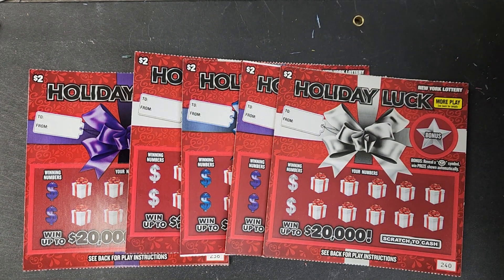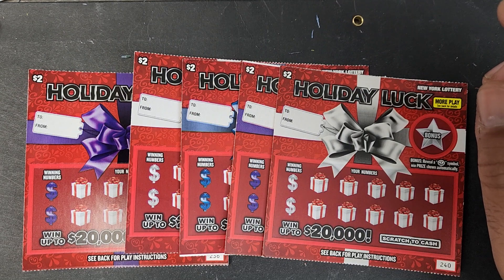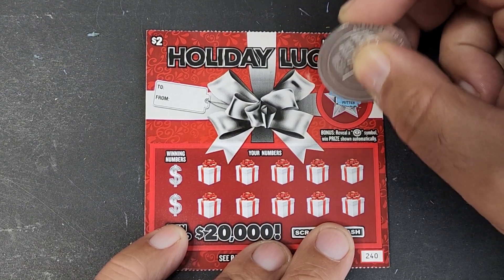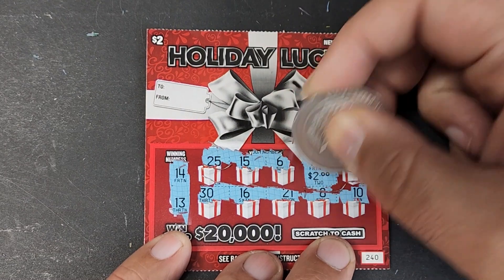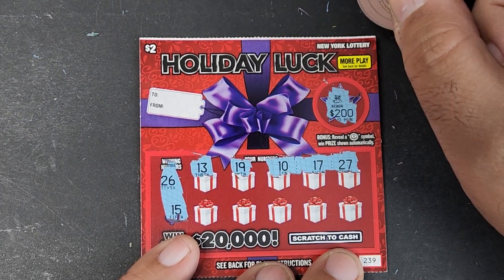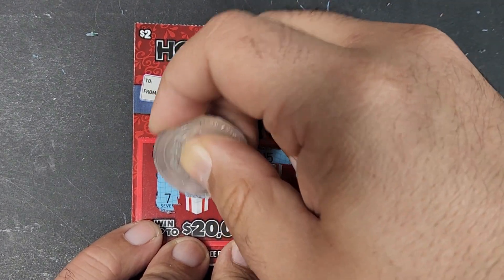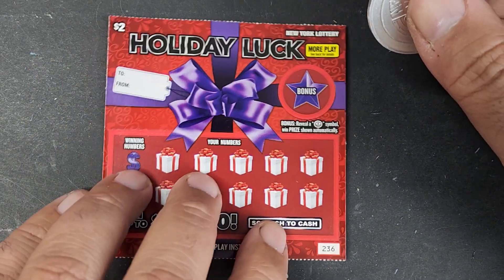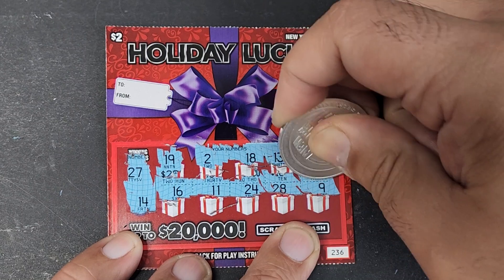we got a win New HOLIDAY Luck Scratch Tickets from NY LOTTERY